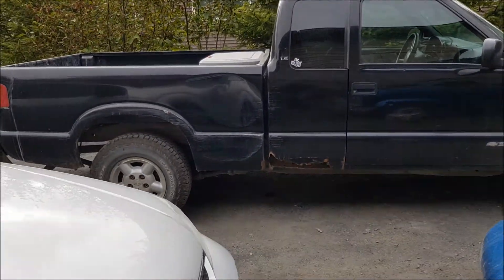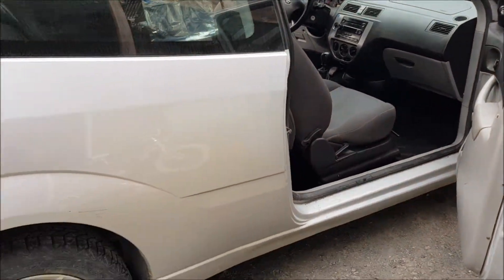Intro and Projects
Here is a bit about me and my current projects.

Check out transmission bench on YouTube for great transmission how to videos.